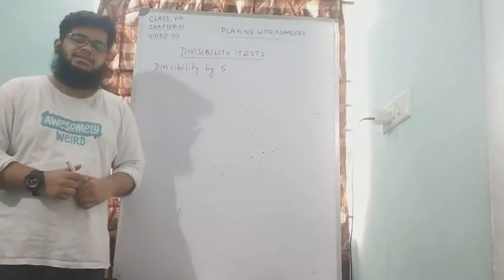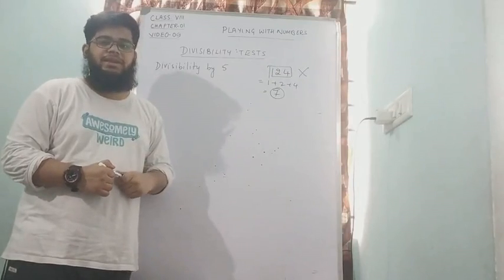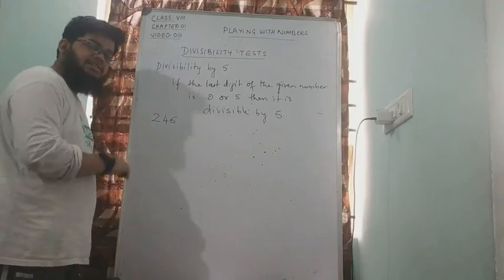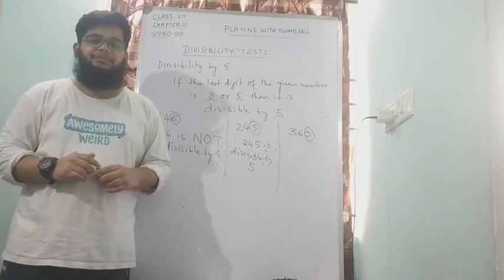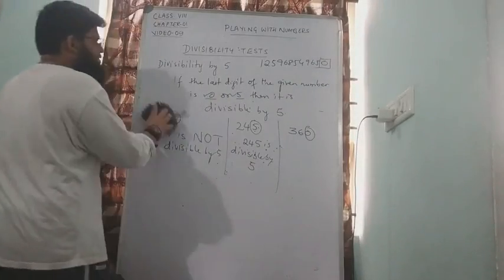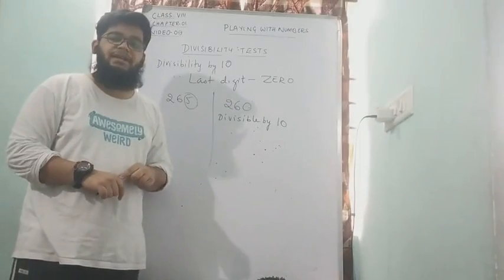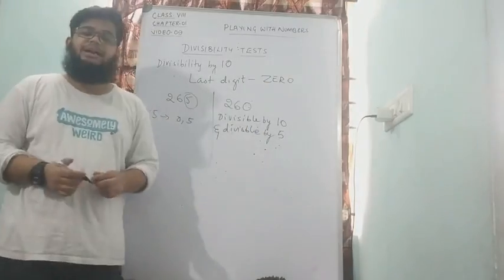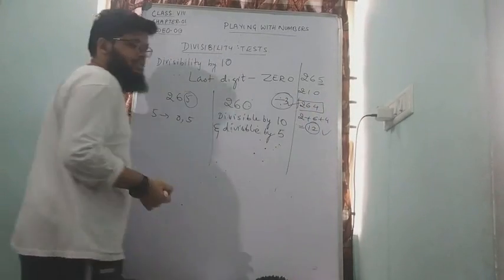8TH STD MATHEMATICS CHAPTER-1 (PART-9) PLAYING WITH NUMBERS